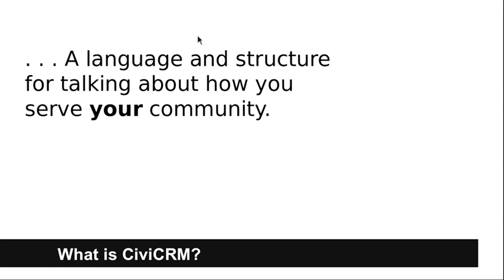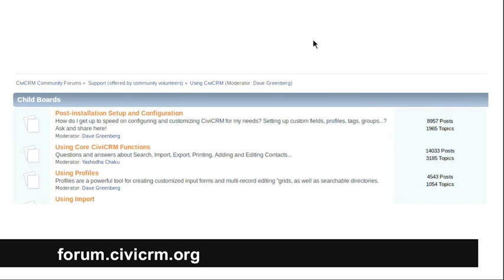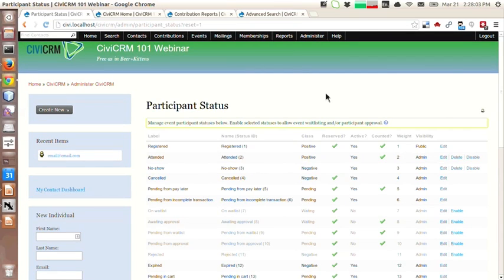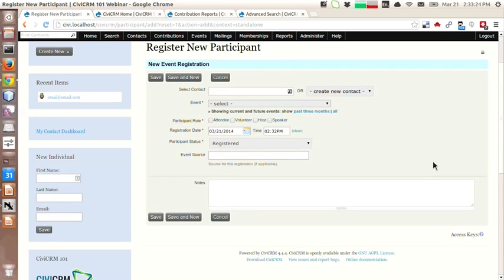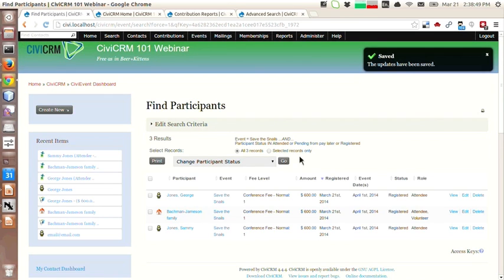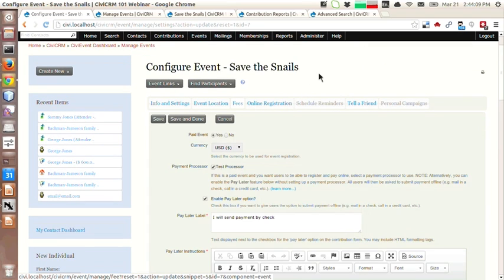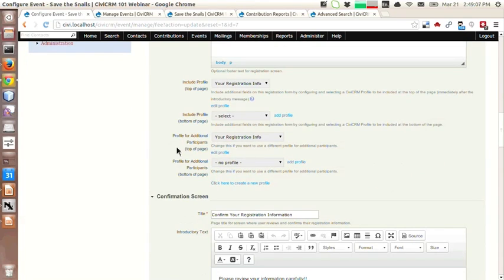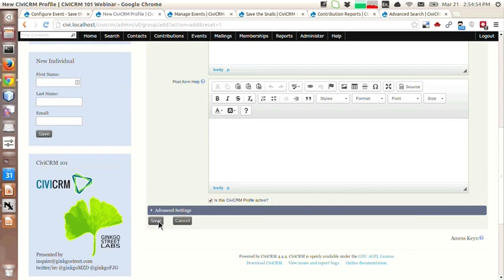Introduction to CiviCRM presented by Ginkgo Street Labs (Webinar March 2014)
CiviCRM 'ambassadors' hold a free beginners webinar each month to help introduce folks to CiviCRM. This month's webinar was presented by Michael Daryabeygi from Ginkgo Street Labs Check out our Upcoming Event listings if you'd like to register for a future CiviCRM 101 session